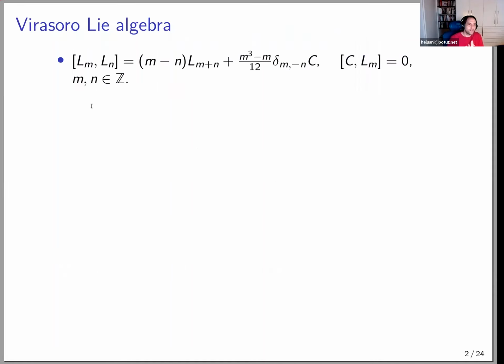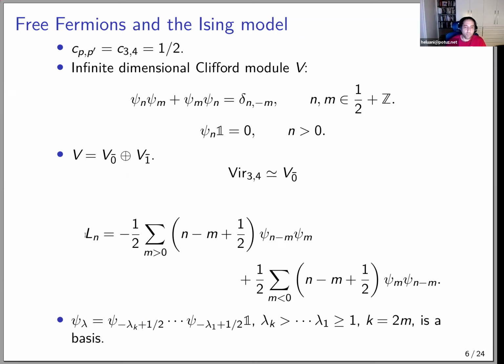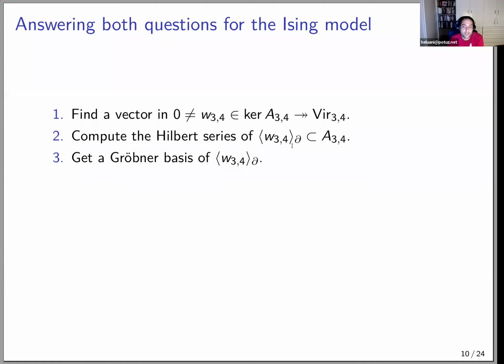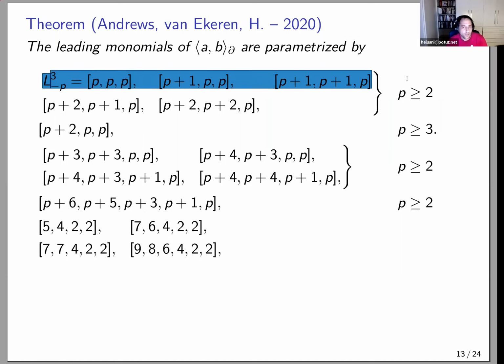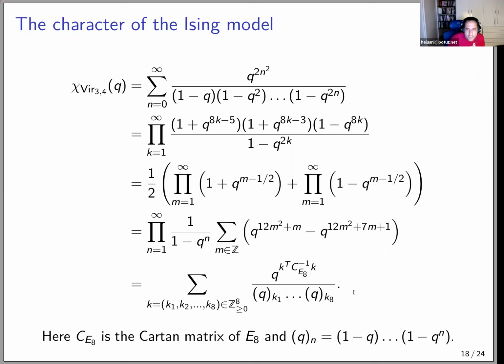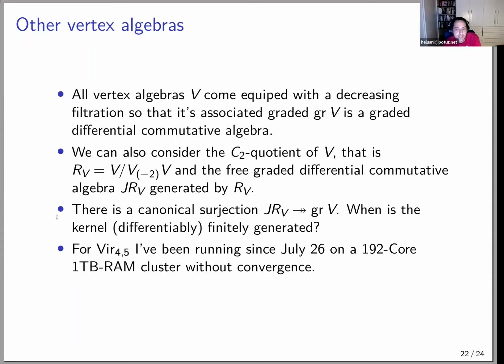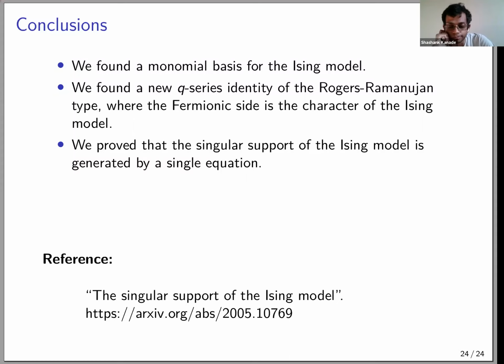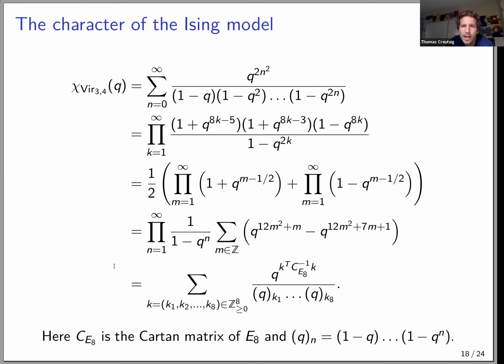Reimundo Heluani, The singular support of the Ising model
Rocky Mountain Rep Theory seminar, October 2020